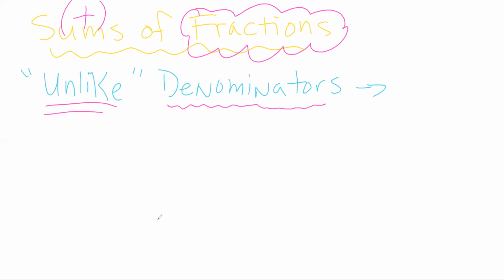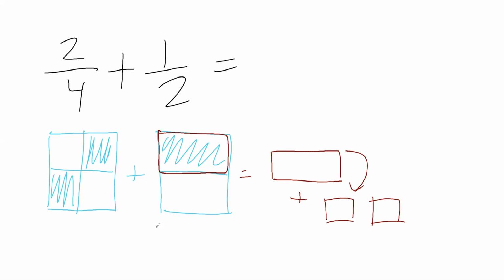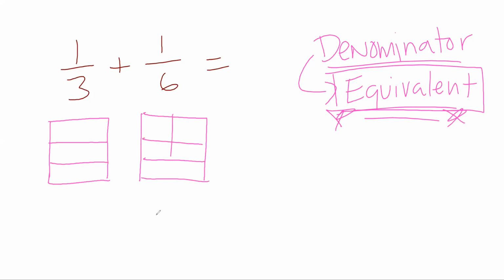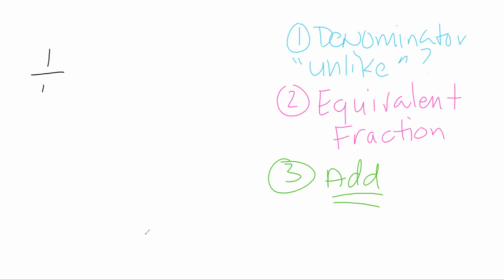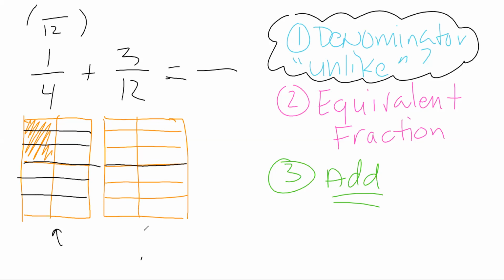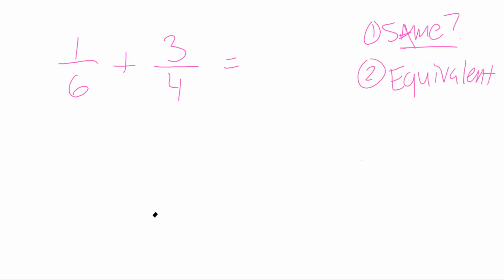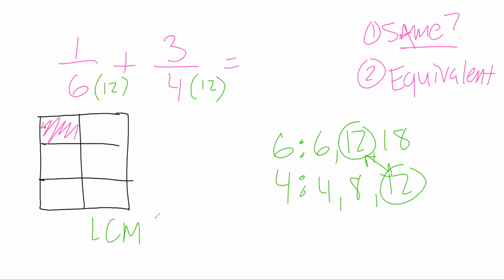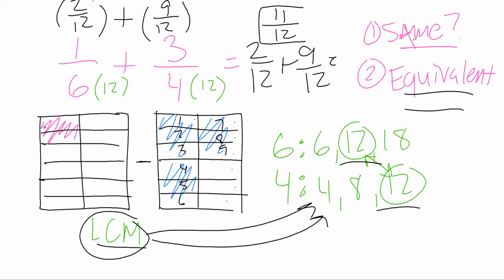Sums of Fractions with UNLIKE denominators - Part 1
Our denominators are different! What does this mean???